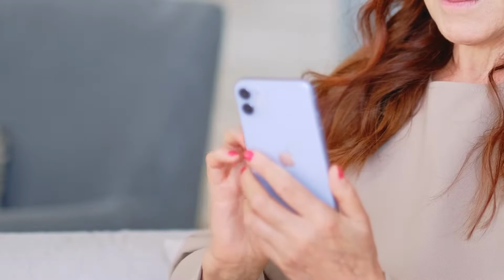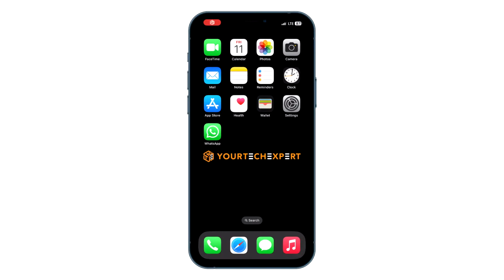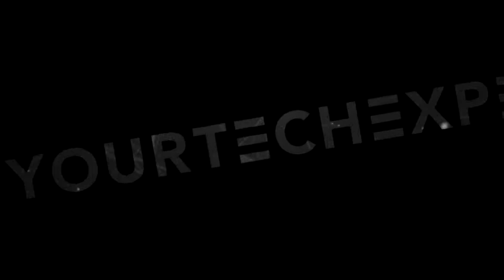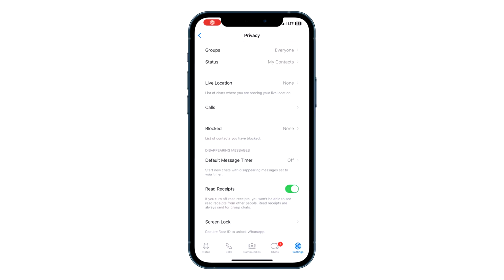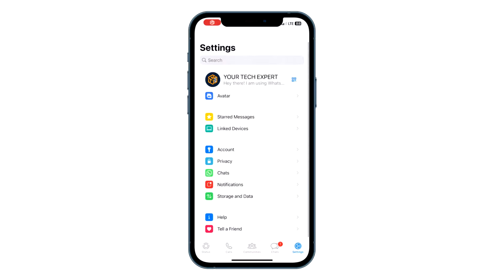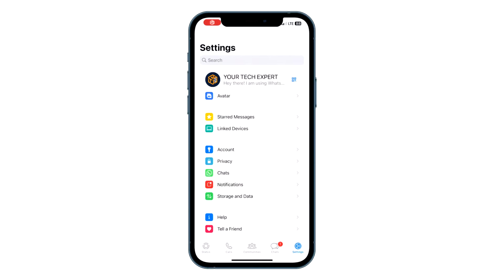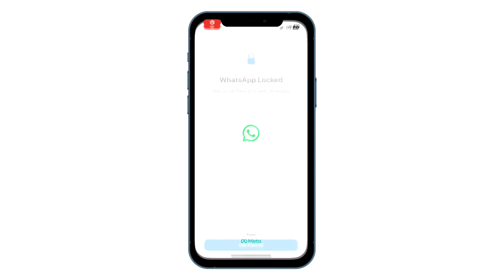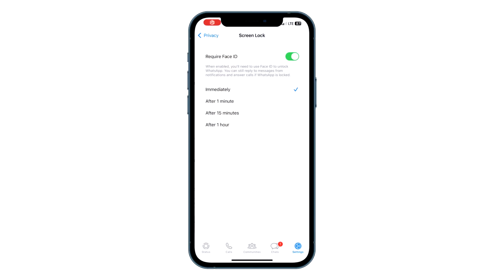How to Lock WhatsApp on iPhone | Enhance Your Privacy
Discover how to lock WhatsApp on your iPhone and add an extra layer of privacy to your messages. In this tutorial, we'll show you the step-by-step process to secure your entire WhatsApp application using Touch ID, Face ID, or your passcode. With this feature enabled, your messages stay safe even if someone has access to your phone. Keep your conversations private and secure with these simple steps.

Timestamps:
00:00 - Introduction
00:30 - Enabling WhatsApp Lock
00:56 - Accessing Locked WhatsApp
01:11 - Accessing Locked WhatsApp if Touch ID or Face ID not working
01:20 - Disabling WhatsApp Lock